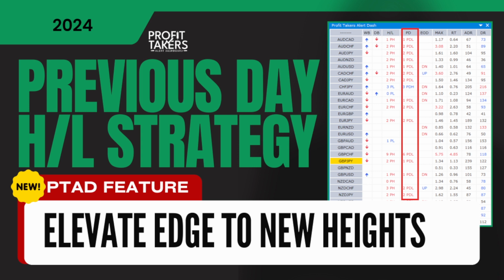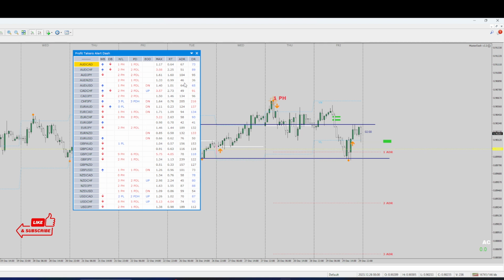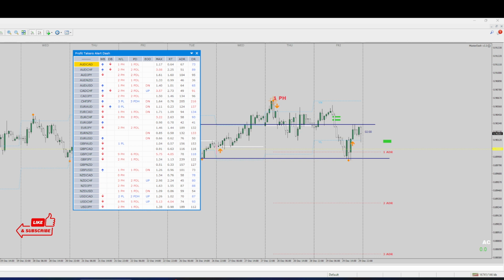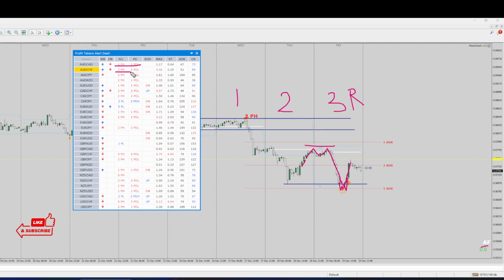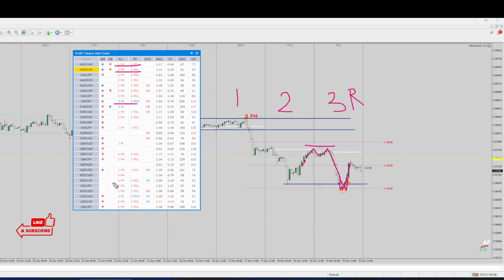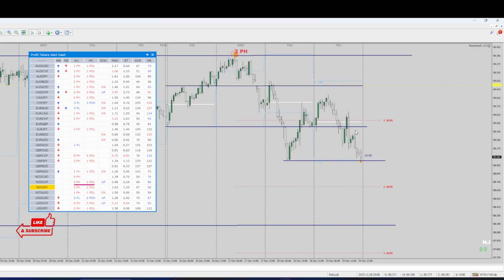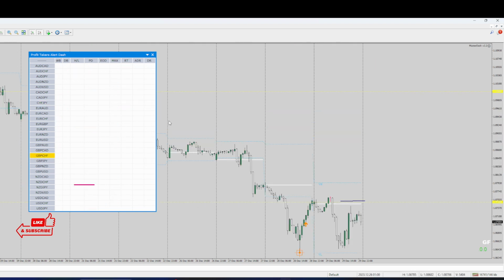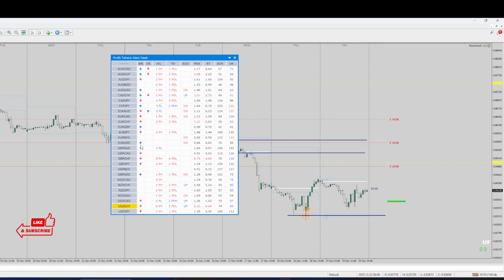How To Use The PTAD Trade Manager To Hand Pick Setups for the Next Trade Day!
Previous Day High Low Breakout Strategy simple and powerful strategy.

Transform your trading journey with Profit Taker Alerts Dash Plus Trade Manager.

✨ PTAD Key Features at a Glance:

Best Trend Algorithm: Stay informed with instant updates on peak formations.
Built In Trade Strategy: Trade your preferred set up based on the pairs that set up the day before.
Automated Lockout: Achieve peace of mind with automatic lockout when limits are reached.

🚀Skip trial save 30% PTADTM30 at check out.